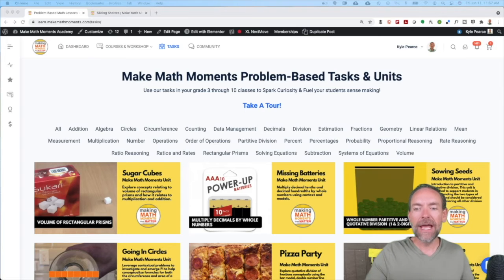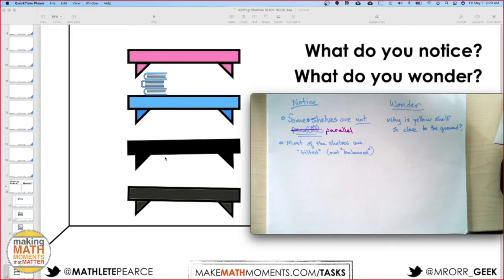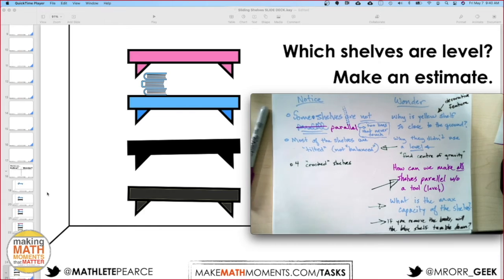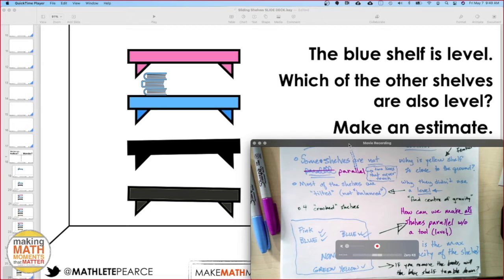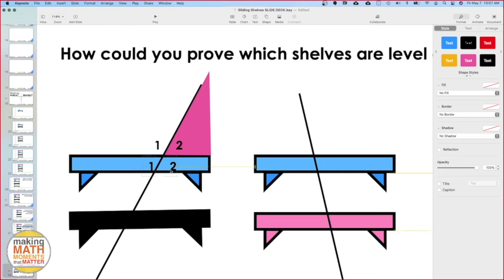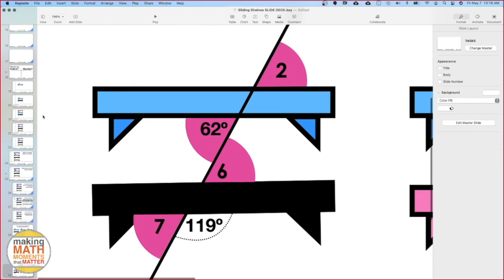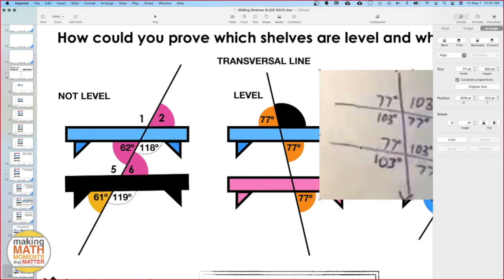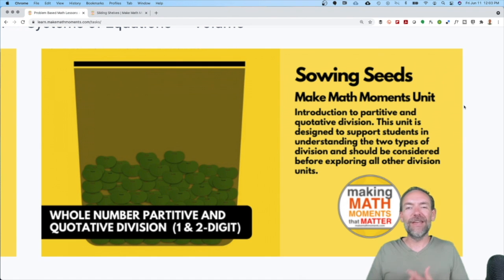How To Teach Angle Relationships: A Classroom Sneak Peek | Sliding Shelves Angle Measurement Lesson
Looking to Spark Curiosity and Fuel Sense Making with Angle Relationships?

For many mathematics educators, there are certain topics like proportional relationships and algebra that tend to ‘hog’ all of our creative time. In our case, we largely ignored creating curious opportunities for our students to explore Geometry concepts like angle relationships such as parallel lines and transversal lines. We would tend to pre-teach the “rules” and then let them work on problems.

Well, in this video, we’ll unpack one of our Geometry problem based math lessons involving shelves that is sure to not only spark curiosity, but fuel student sense making, too!

Let’s not waste any time… click play!